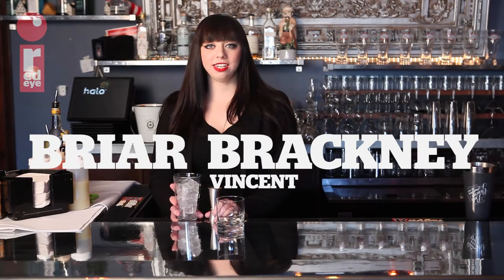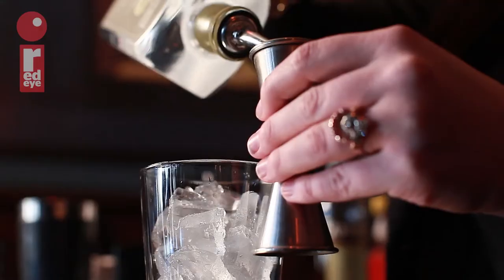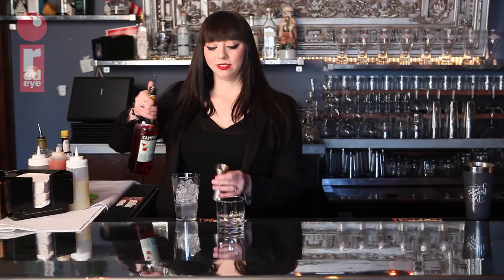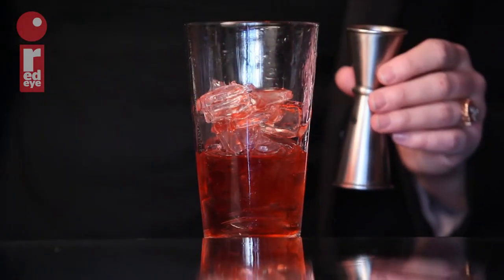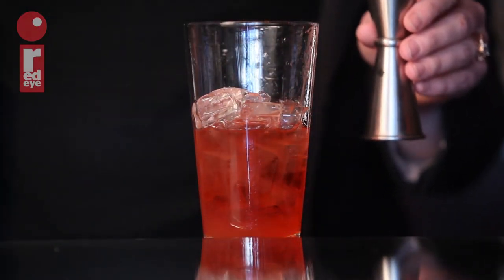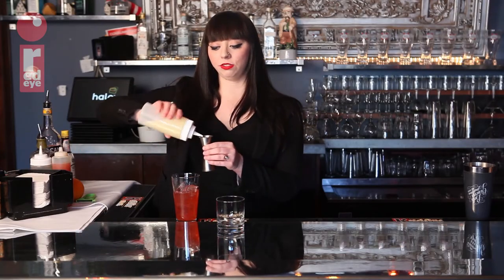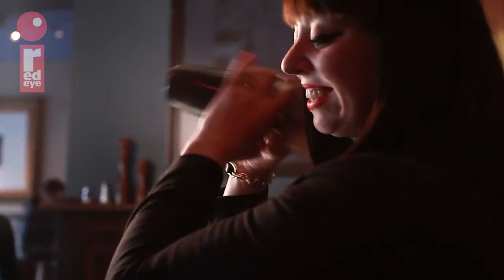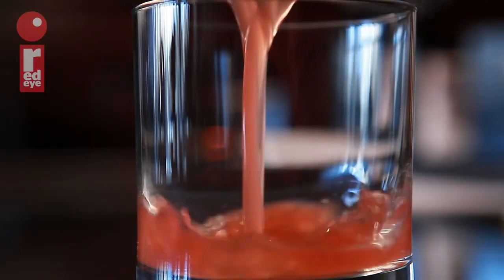Briar Brackney's La Dolce Vita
RedEye Best Bartender 2013 finalist Briar Brackney of Vincent makes her signature drink, La Dolce Vita.